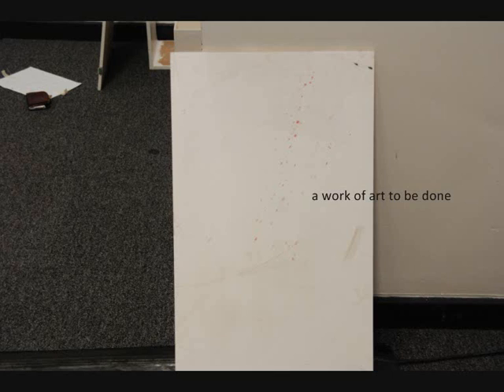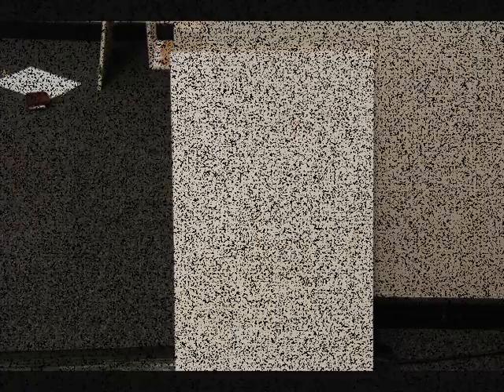A work of art to be done-documented&edited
A Work of Art to Be Done is about a work of art that the artist thought of making but has not done it yet. It literally presents raw materials of which the artist collected in a studio space, however, have never been used. Together with the visual installation there is a voice telling a story about them, and of another.

A work of art to be done, Installation and Spoken-word audio, Approx 2.5 x 2 x 1.3 m (without lighting equipment), 2008